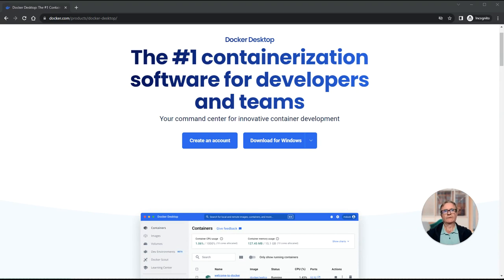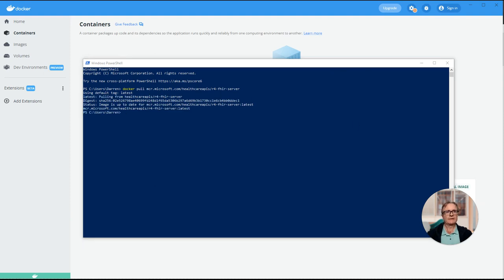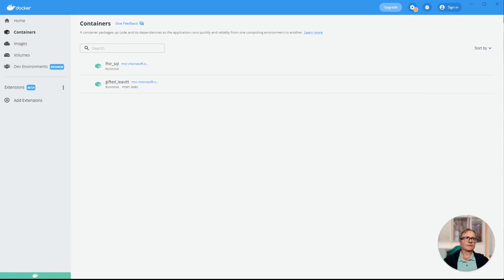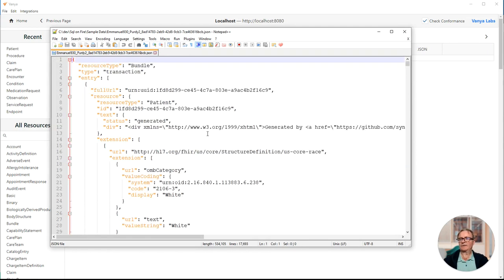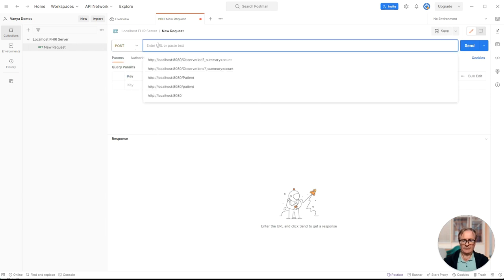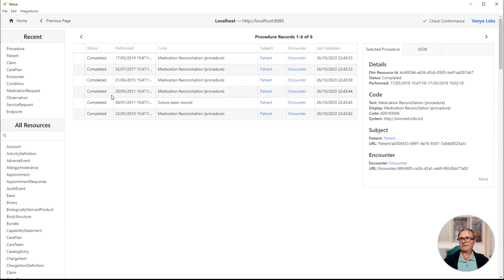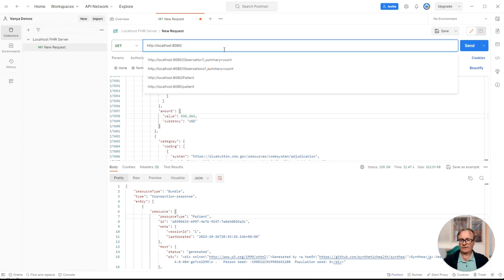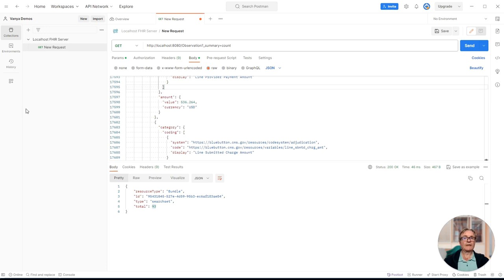Installing Microsoft's FHIR server locally